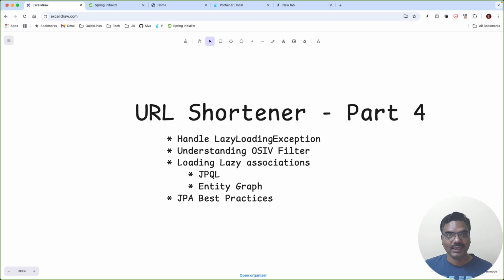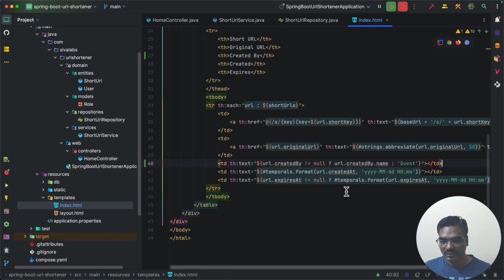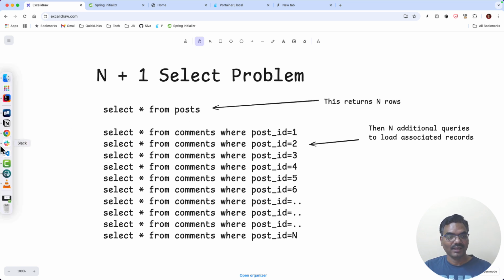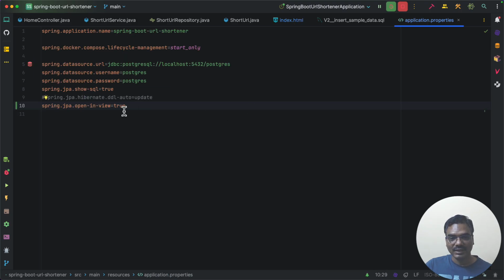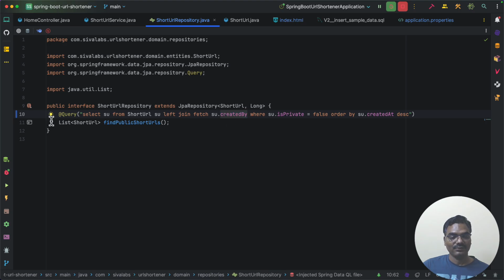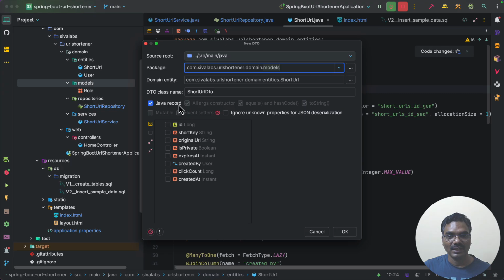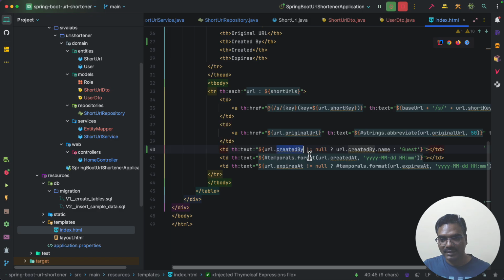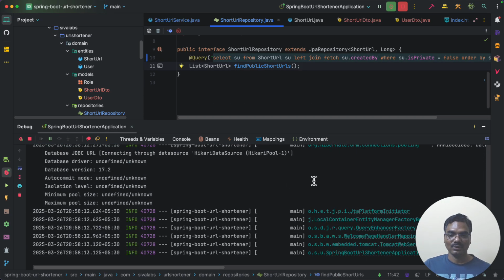Spring Boot: Build URL Shortener Application - Part 4: Solving JPA/Hibernate LazyLoadingException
In this video, you will learn:
 ► How to Handle LazyLoadingException
 ►  Understanding OSIV Filter
 ►  Loading Lazy associations
    * JPQL
    * Entity Graph
 ►  JPA Best Practices